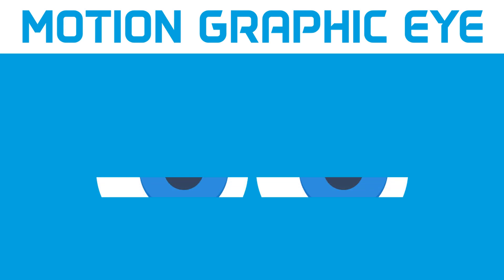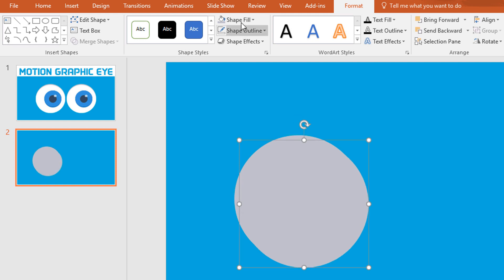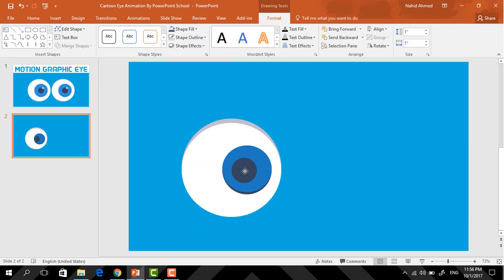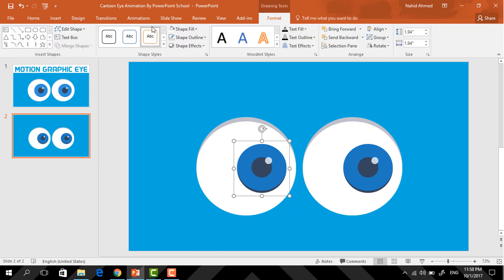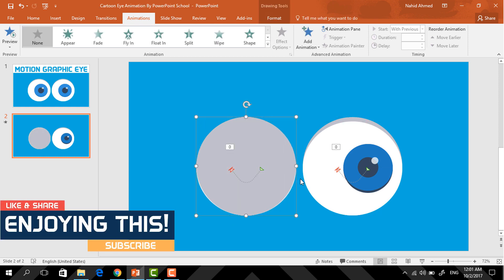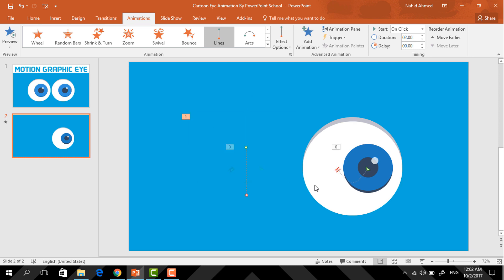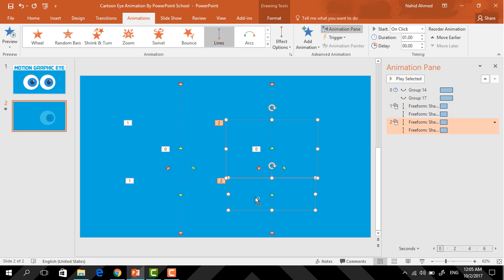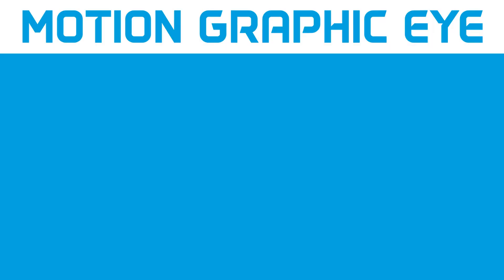PowerPoint Animation Tutorial Motion Graphic Cartoon Eye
In this PowerPoint motion graphic animation tutorial, I will show you how to animate a cartoon eye. This is a short tutorial but I can assure that you will like it.

Used Elements:
Software: Microsoft Office PowerPoint 2016
Animation: Motion Paths
Shapes: Oval & Rectangle Shapes

You can also use PowerPoint 2013 to make this one.